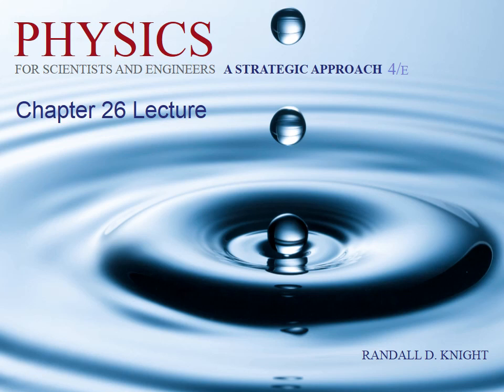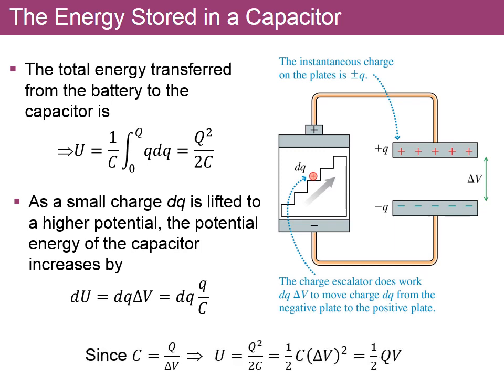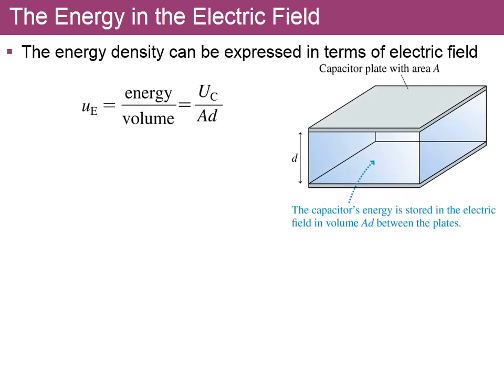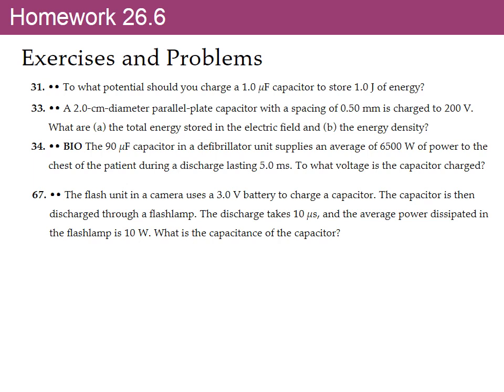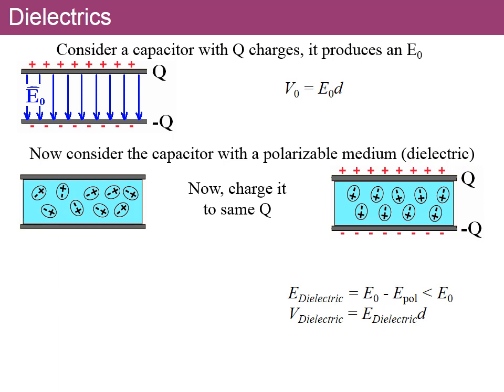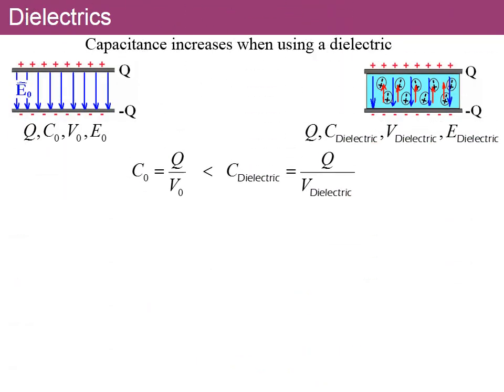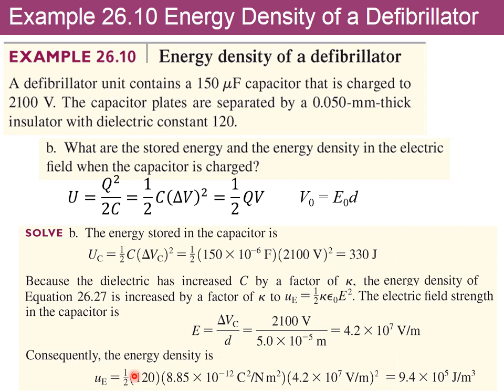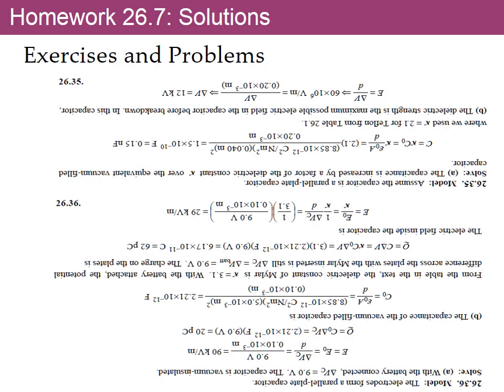PHYS 2421 Sections 26.6 and 7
Video lecture for UTEP's PHYS 2421 Sections 26.6 and 7.